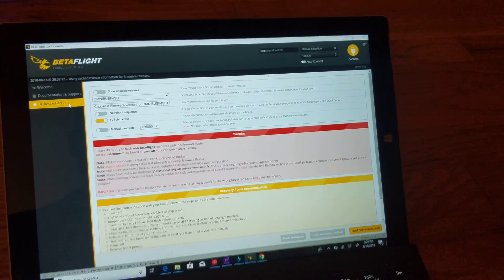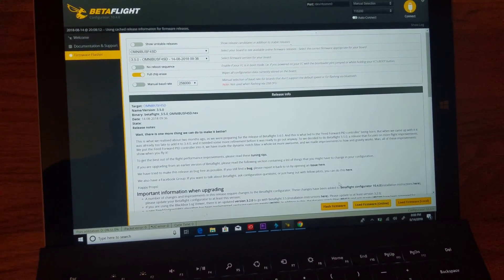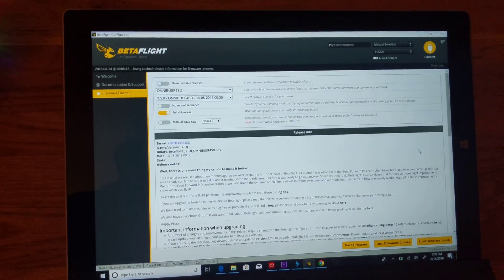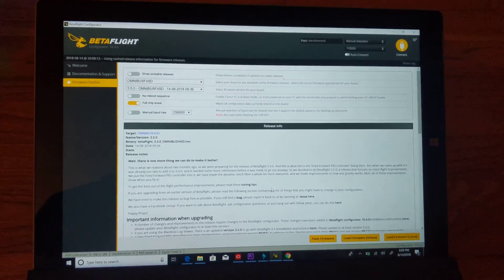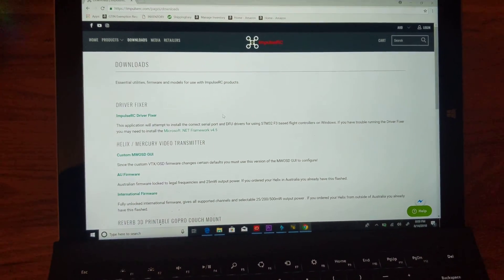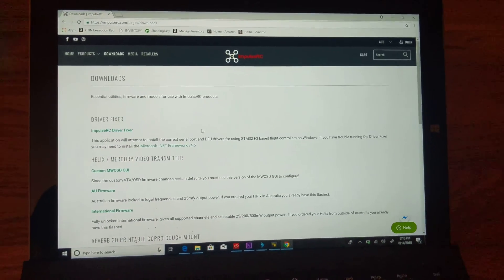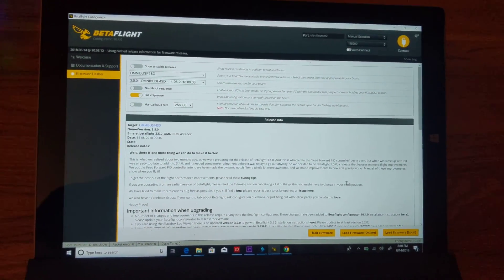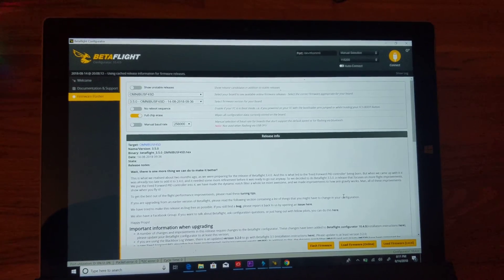Flight Controller disconnects when trying to flash firmware Omnibus f4 and others...FIX!!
I discovered this fix that has been a pain for me on a couple boards for a while. It's an easy fix and some of you might know about it but I wish there was a video with this title that could have helpede instead of all the research to discover it . My issues we're with an omnibus f4 and a spracing Evo f4.